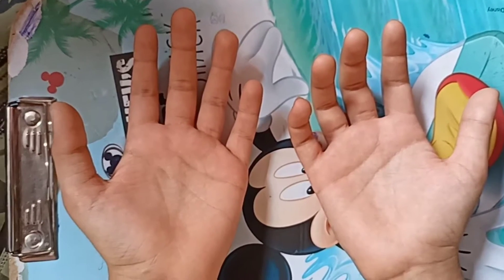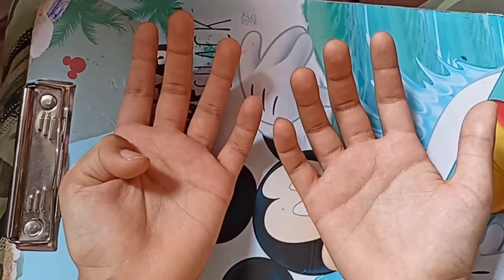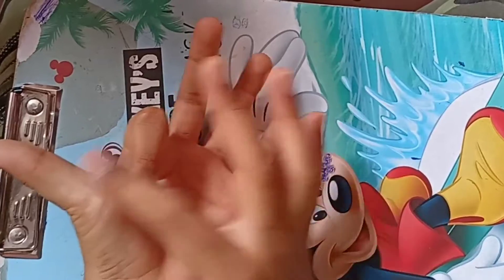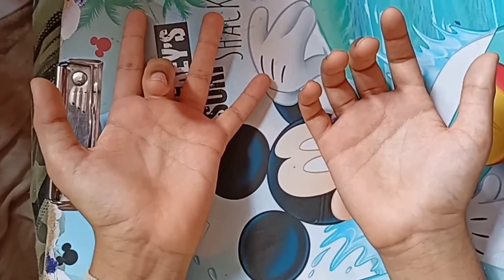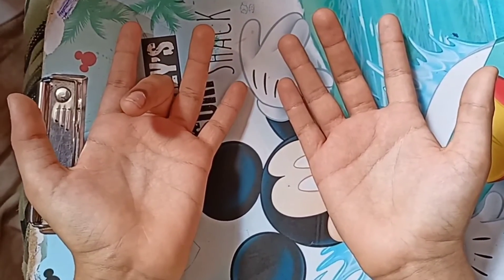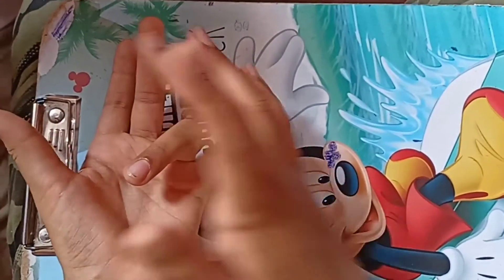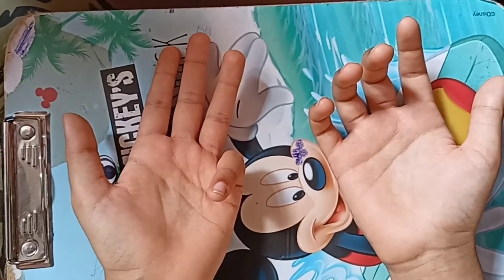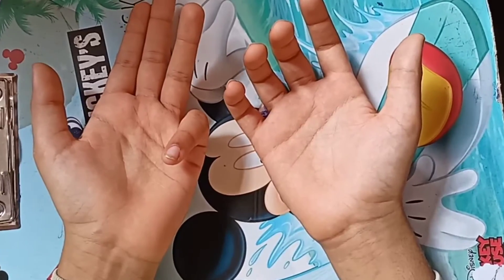9 table trick